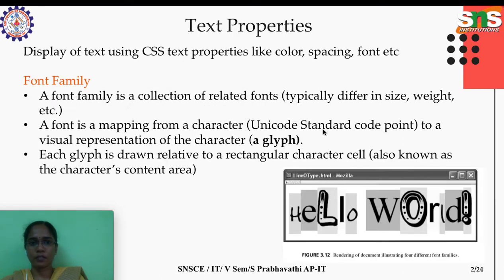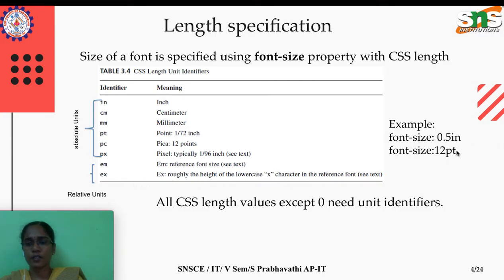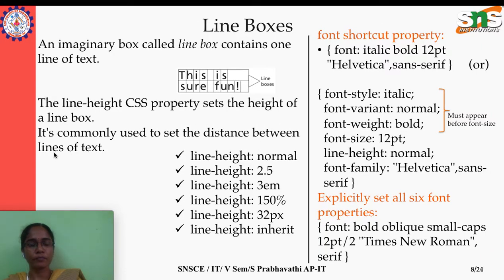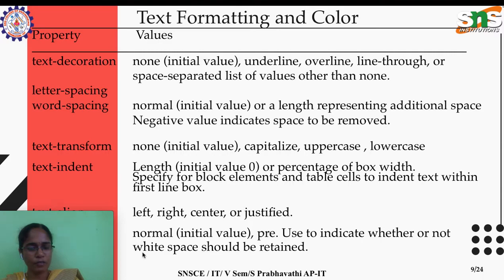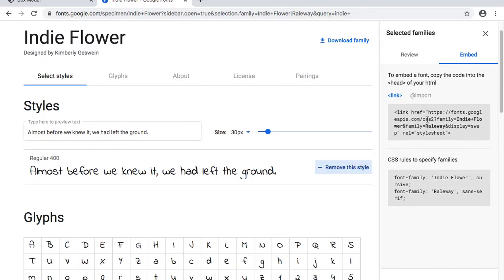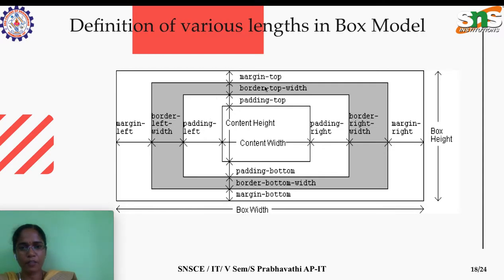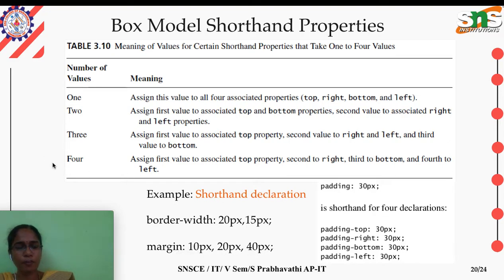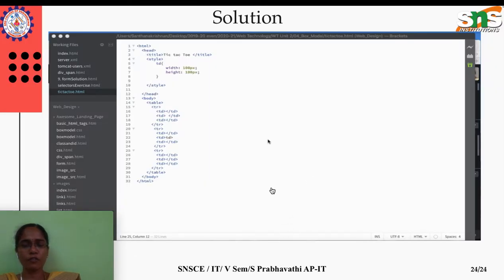2.3 Text Properties and Box Model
WT: 2.3 with demo and how to use Google fonts